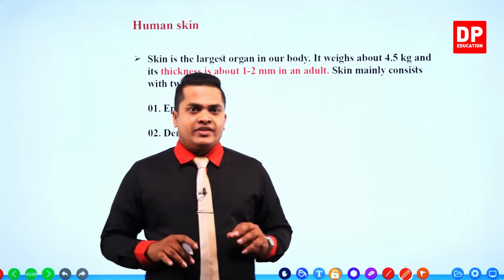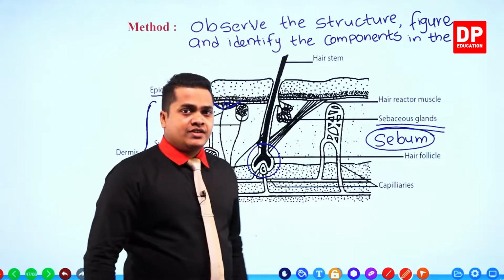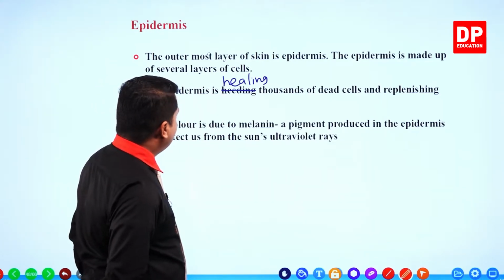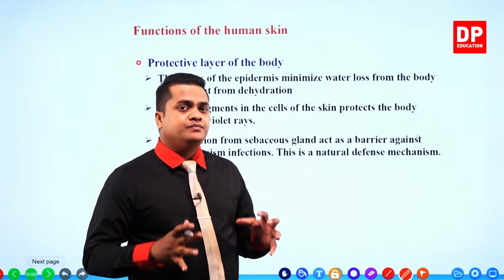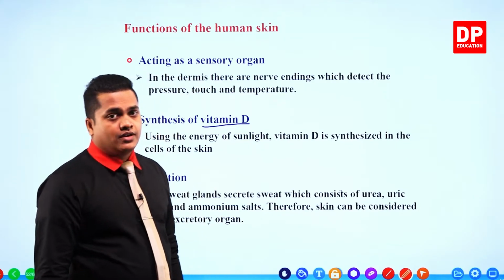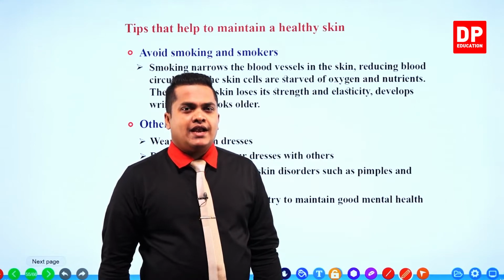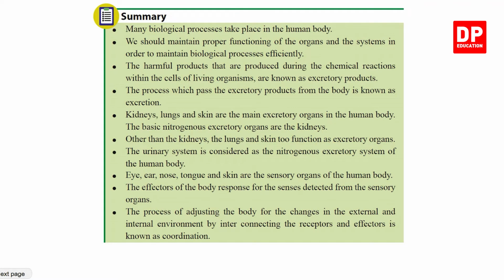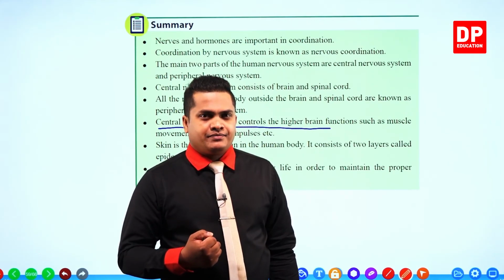Lesson 09 - Human Organ Systems (Part 05) | Grade 08 Science in English